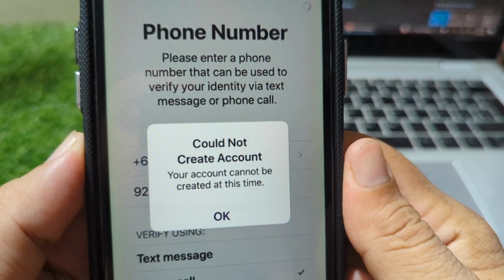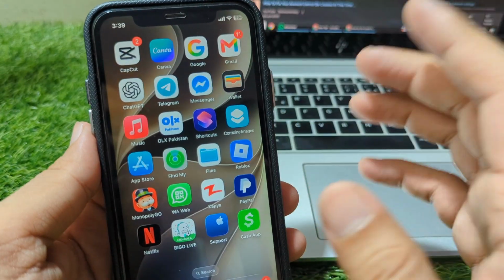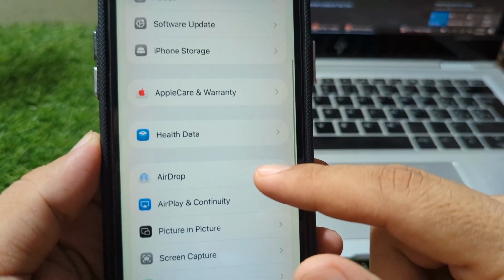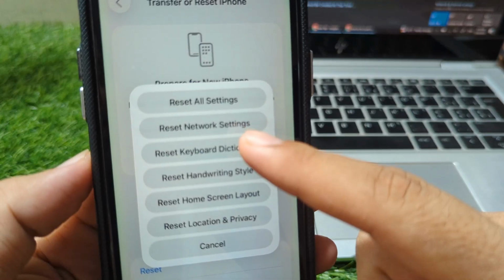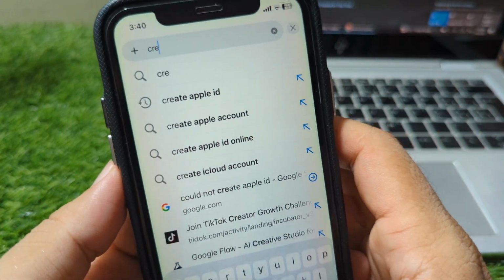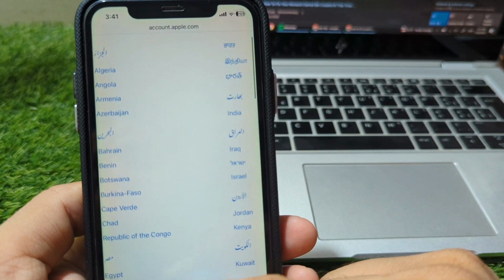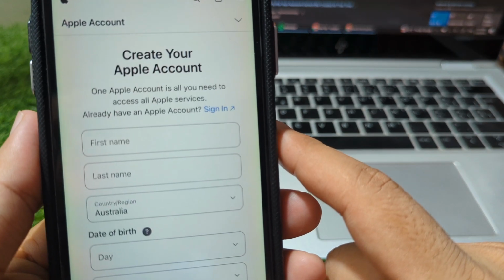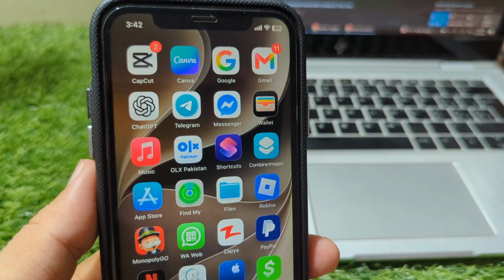How to Fix Could not Create Apple ID/ Cannot Create Apple ID at this time - iOS 27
Are you facing the error “Could Not Create Apple ID” or “Cannot Create Apple ID at This Time” on iOS 27? Don’t worry! In this video, I’ll show you step-by-step how to fix this issue quickly and create your Apple ID without any problems.

This error usually happens due to server issues, incorrect information, network problems, or restrictions on your device. We’ll cover all possible solutions including checking Apple servers, fixing internet settings, removing restrictions, and using alternative methods to create your Apple ID successfully.

Whether you're using iPhone or iPad, this guide will help you solve the problem easily on iOS 27. Follow the steps carefully and get your Apple ID working in minutes!